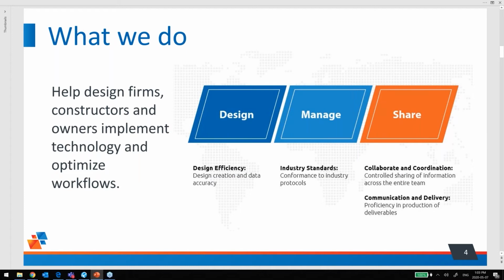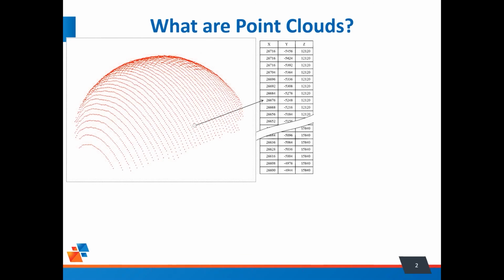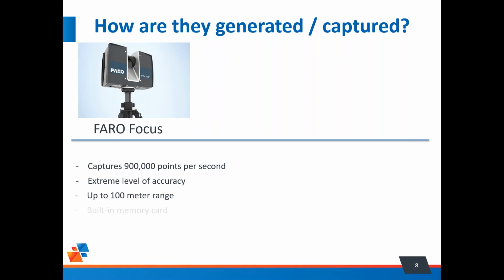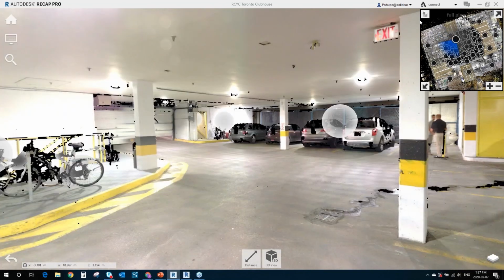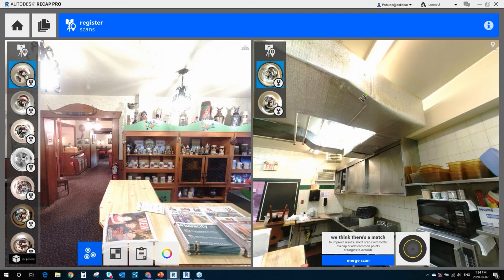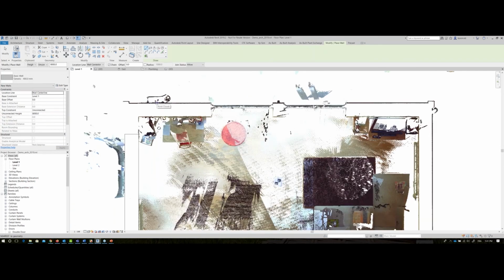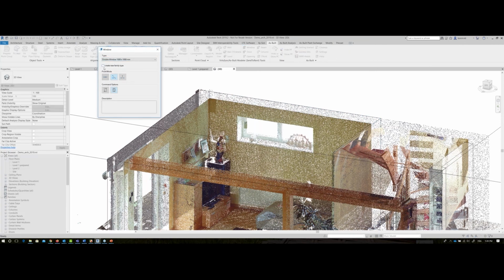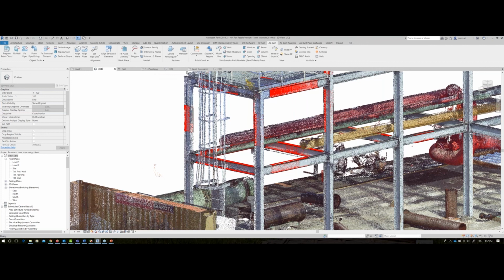Introduction to Point Clouds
A point cloud is a collection of 3D positions in space.  These positions can be associated with 3-dimensional objects.  We will discuss the basic concepts of what a point cloud is and how it can be utilized for reality capture and/or BIM documentation.

This session will discuss:
• What are Point Clouds?
• How are they generated / captured?
• What can we do with them once they are generated?
• Workflows utilizing Autodesk software
• Third party software to expedite the 3D modeling process